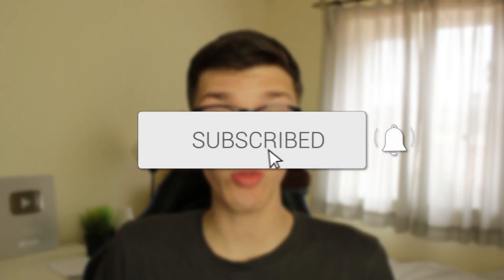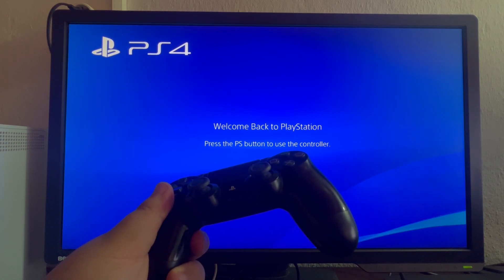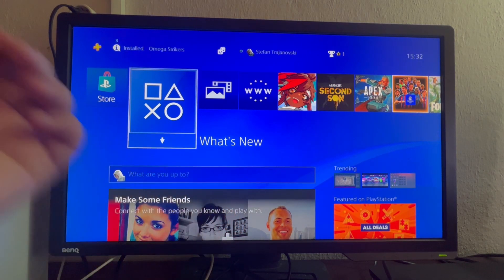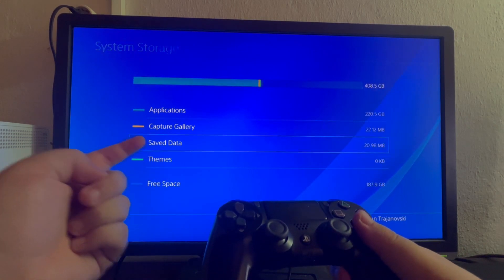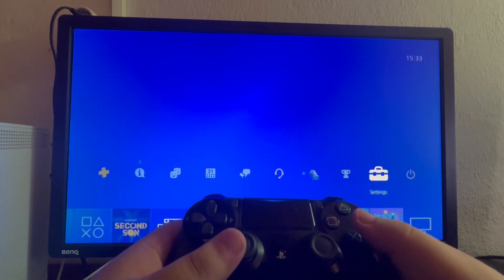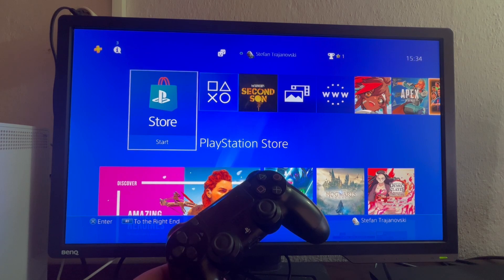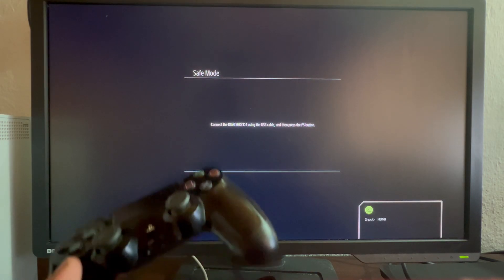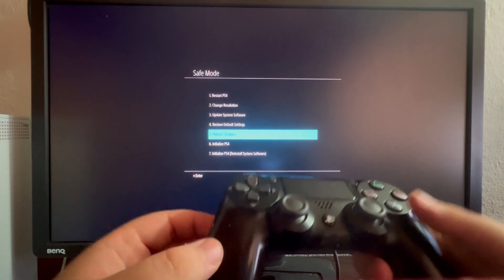How To Fix PS4 Error CE-30005-8 - Full Guide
We show you how to fix ps4 error CE-30005-8 in this video.

GuideRealm